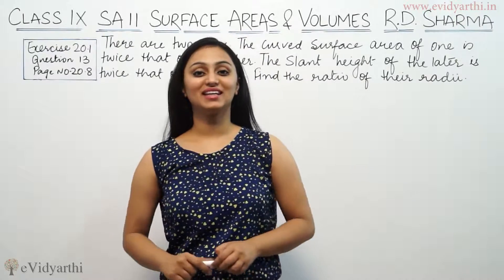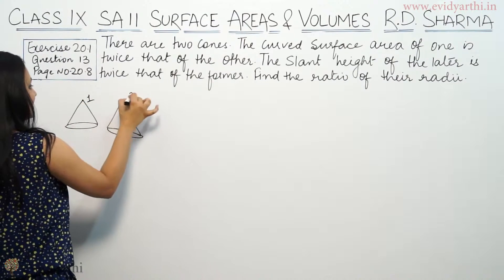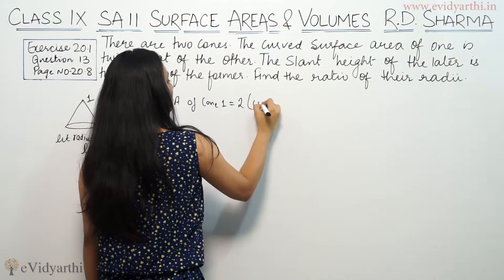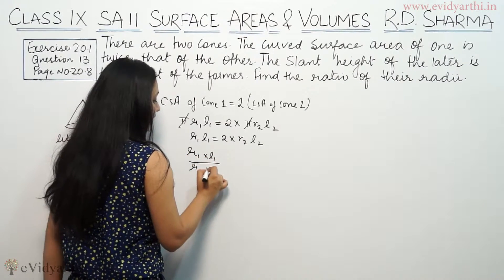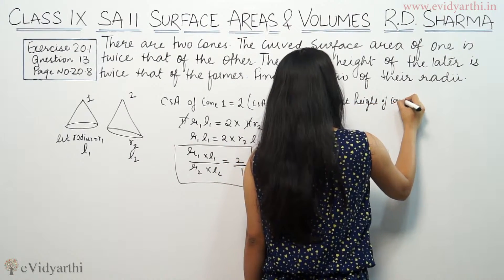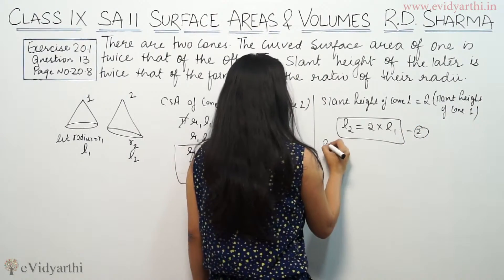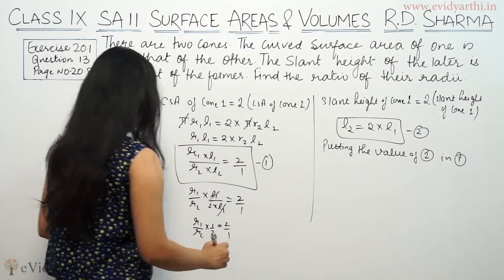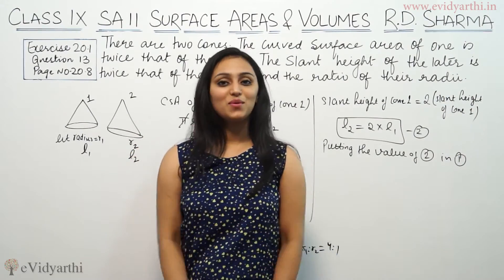Q 13, Ex. 20.1, Page No. 20.8 - Surface Areas & Volumes (R.D. Sharma Maths Class 9th)